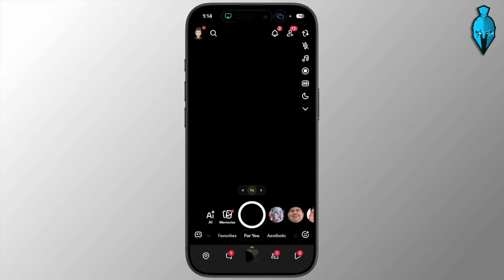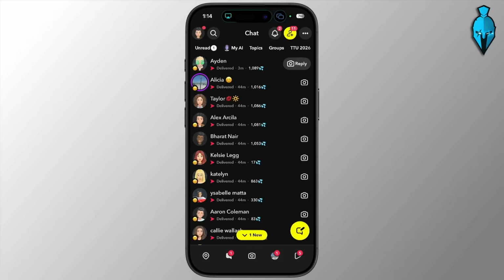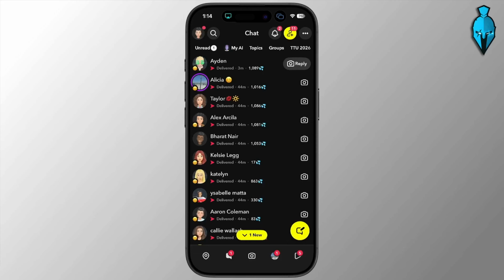How To Set Up Arrival Notifications On Snapchat - Full Guide